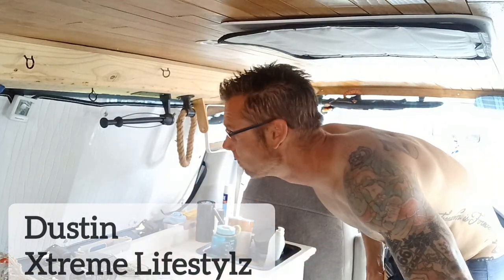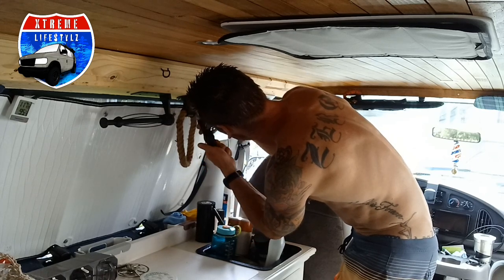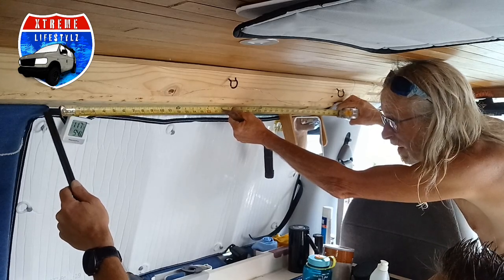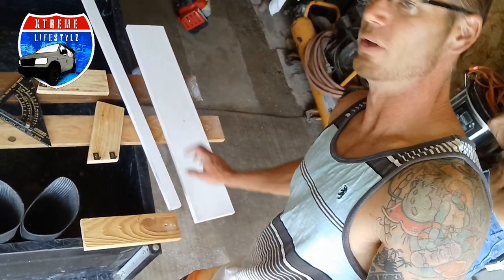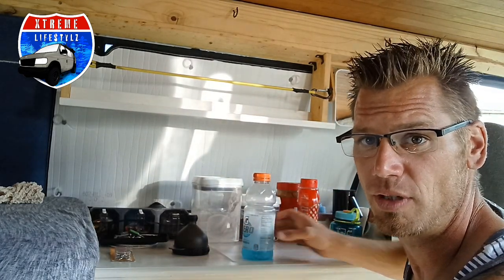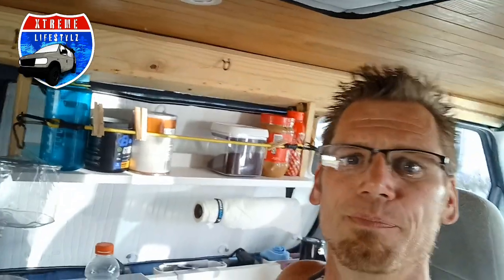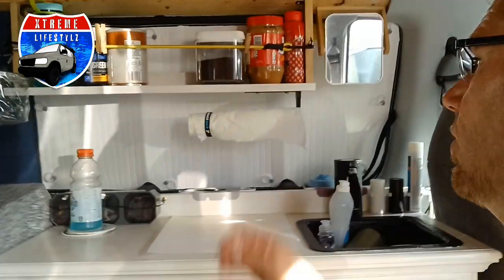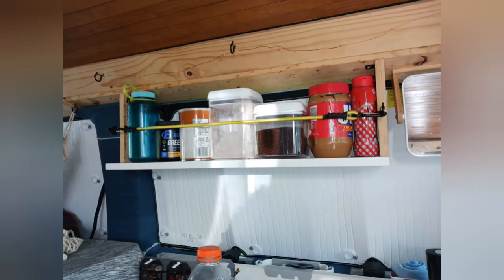Revamp Alert: MYLZ's VanLife Kitchen Shelf Transformation!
In MYLZ's van, the installation of a new kitchen shelf was significantly beneficial. A small, compact shelf was mounted on the wall above the kitchen counter, making efficient use of the horizontal space. The shelf was constructed of lightweight material, keeping the total weight of the van manageable—an essential consideration in a mobile living situation. It was intentionally built to prevent items from falling off during transit.

Amazon links to all of my gear, gadgets, and accessories:

Mylz:

-Camco 2.6 gallon porta potty toilet

-Coleman classic Portable Butane stove

-12 pocket shoe organizer

-Side seat organizers

-Goal Zero Yeti 200x power station

- 350W Space heater, Wall Outlet Electric Space Heater

-2Pack Hanging Kitchen Trash Can Compost Bin Portable, 10L+6L

- 9" Step Stool

-CAMPER MATTERS RV Removable Table Leg (Lagun style bracket)

- Throw Pillow Covers

- Plastic Frame Car Storage Net Bag

- Storage Organizer drawer

- Corduroy Chair Cushion (toilet box cushion)

-2-Pack Desk Pencil Drawer Organizer

-Adjustable Folding Drink Holder Universal Car Cup Bottle Holder

-ThermoPro Indoor Outdoor Thermometer Wireless

-Child Safety Cabinet Locks - (10 Pack)

Sofie:

-Folding table brackets

-Backseat USB Fan

-Green Pop up pod changing room

-Pleaded shade hold down spool tensioner

-Sawyer squeeze water filter system

-Magnetic hooks

-2 pack (15.7 x 15.7) cargo nets

-Black Diamond Cosmo 300 Headlamp

-Rechargeable Headlamp - 1100 Lumen Super Bright Motion Sensor LED Headlamp Flashlight,

-Olympia Tools 84-949, 72" x 80", Blue Moving Blanket

-5 Gal Water Carrier Cube with Collapsible, Transparent, Compact Design and BPA Free

-HOTOR Car Trash Can

-Stowaway hitch

-Rubbermaid ActionPacker Lockable Storage Box, 35 Gal, (54 gal not available) Grey and Black, Outdoor, Industrial, Rugged